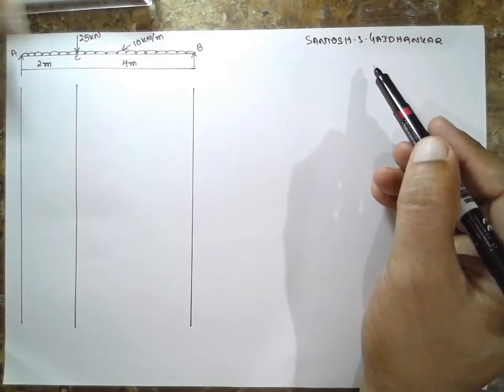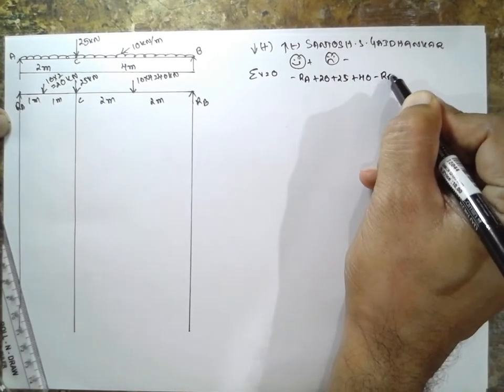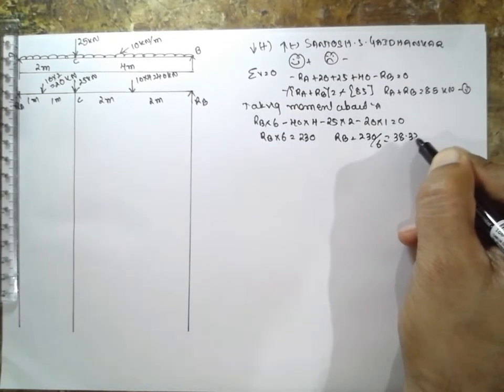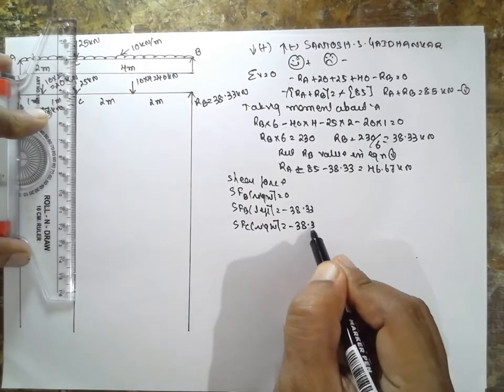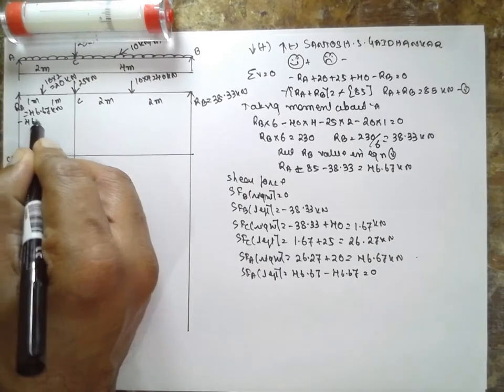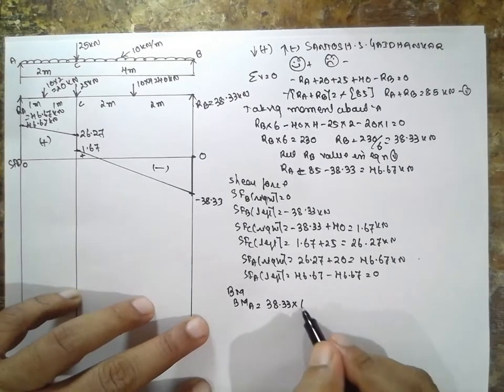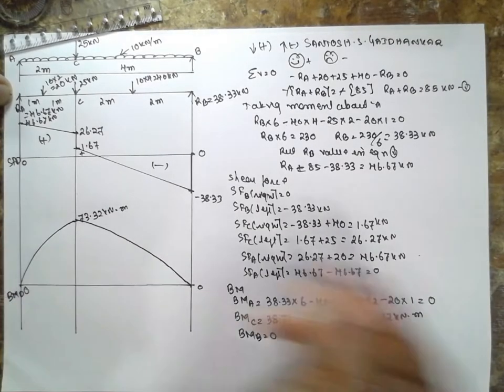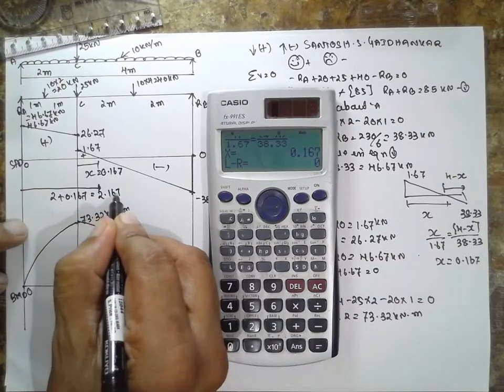Simply Supported Beam with point load and udl-11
Simply Supported Beam with point load and udl